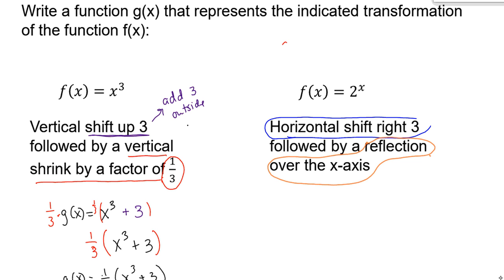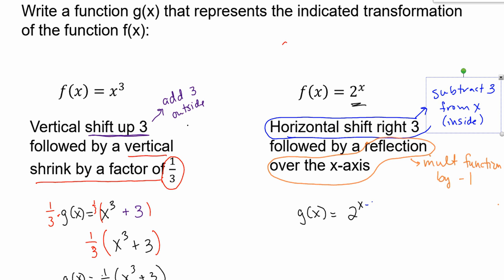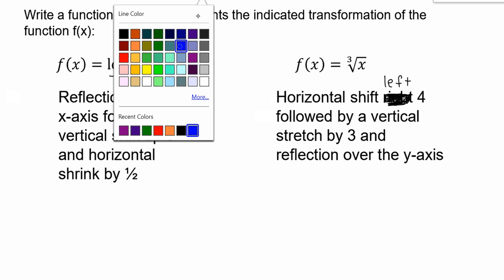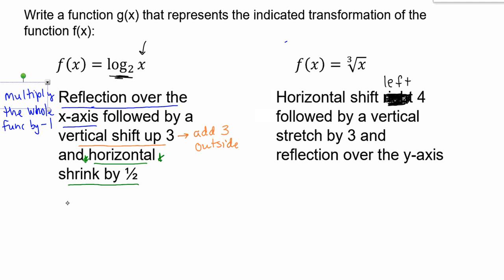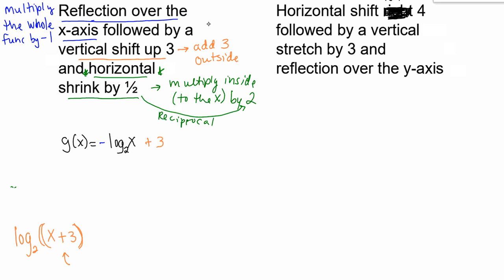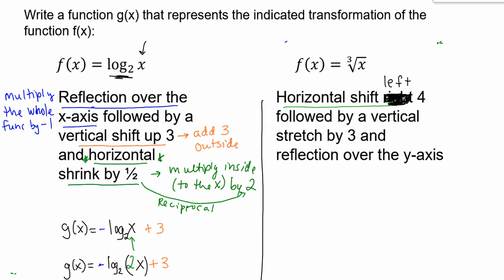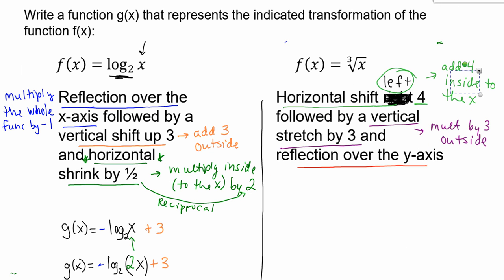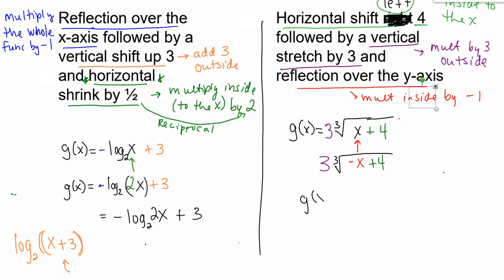Transformations Part 2 VIDEO 2